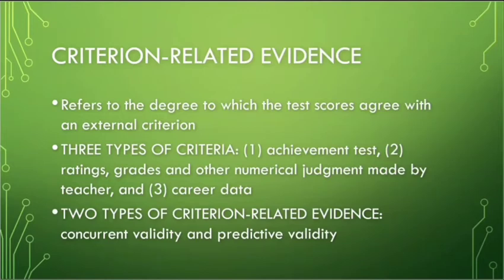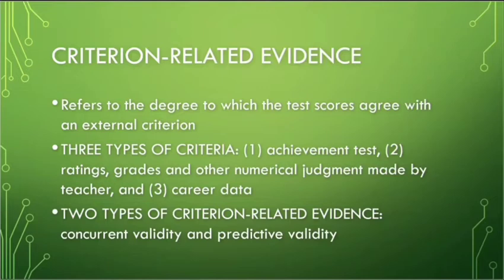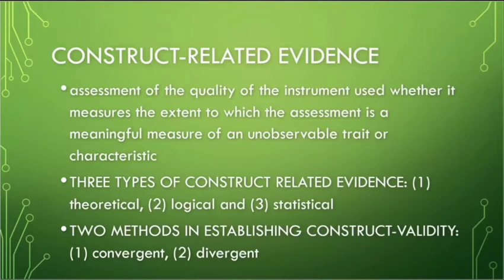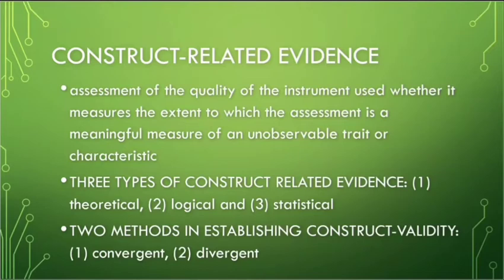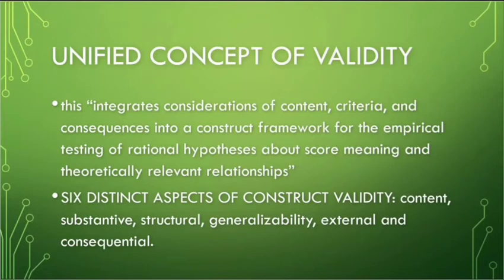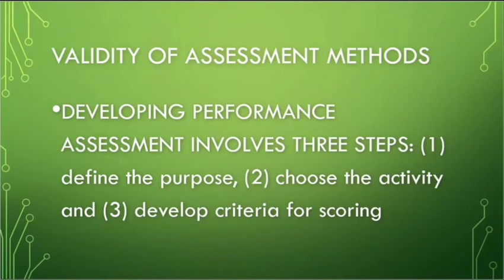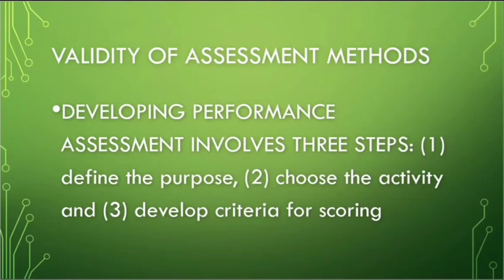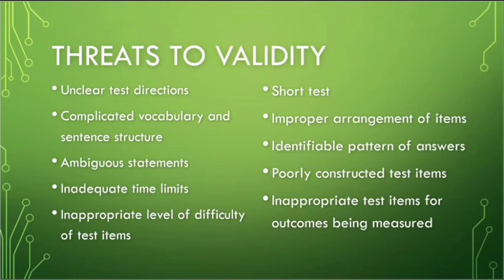TEACH EDUC 106: Validity and Reliability of Assessment Methods (PART B)